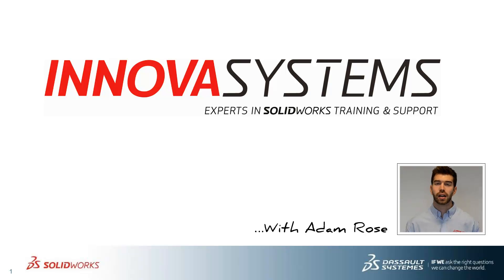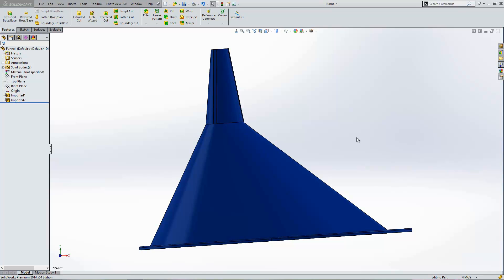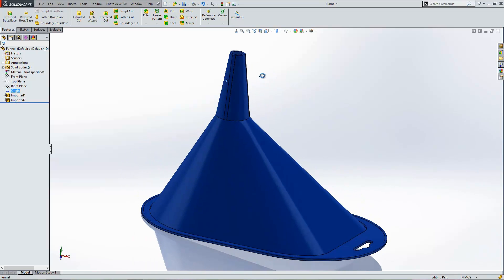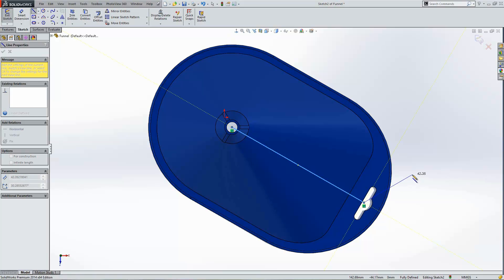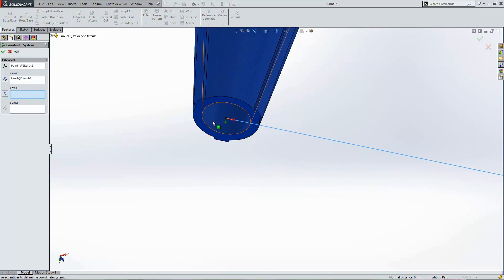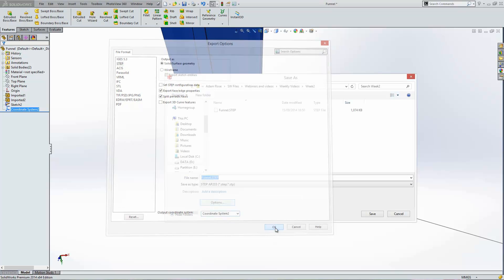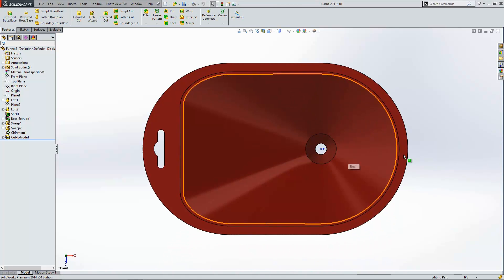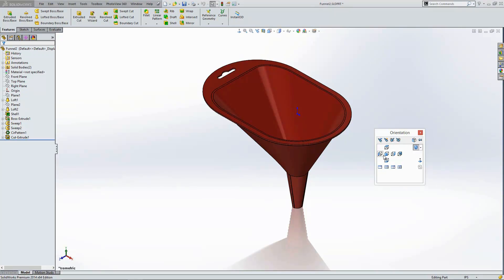How can I re-orientate a model that's upside down in SOLIDWORKS?